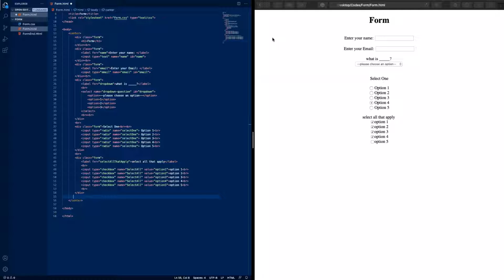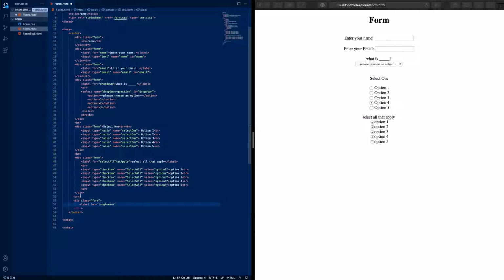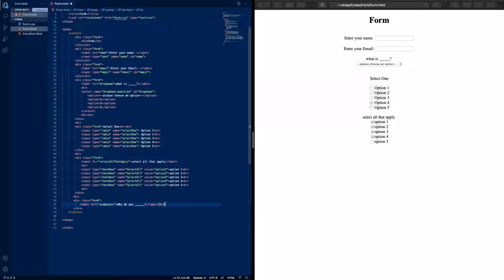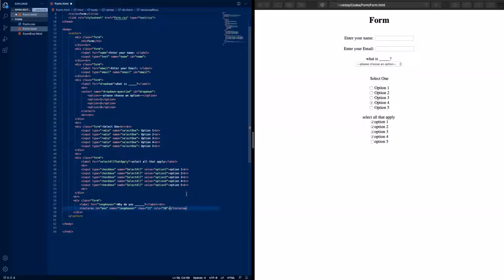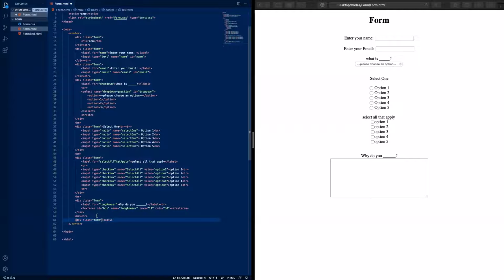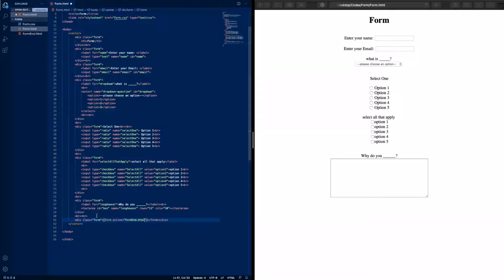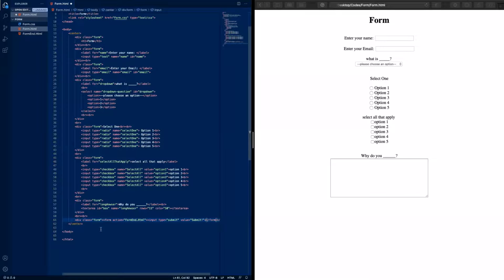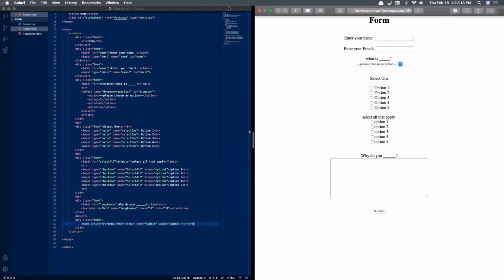Make A Form Using HTML and CSS - Video Four - Rayan and Sai Code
In this step-by-step multi-video tutorial, you will learn how to make the basic user interface of a form. This course does not cover how to save that data to the cloud.